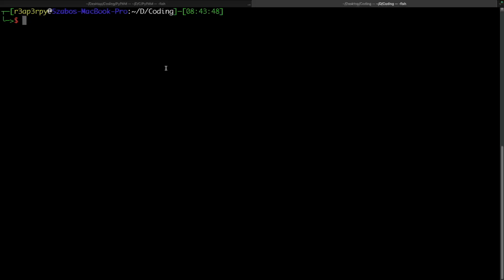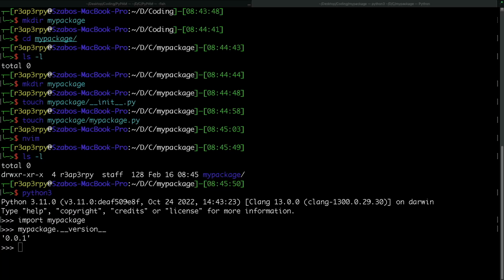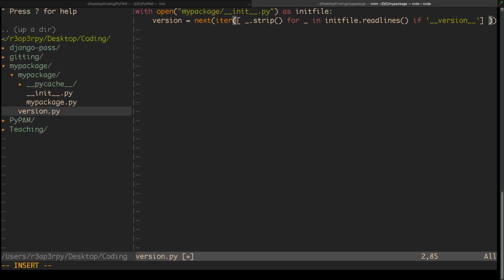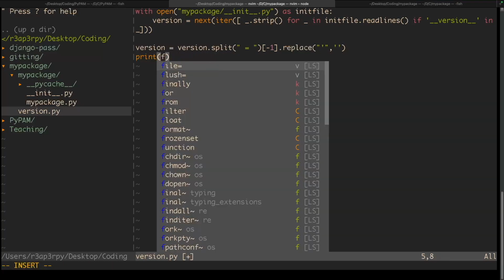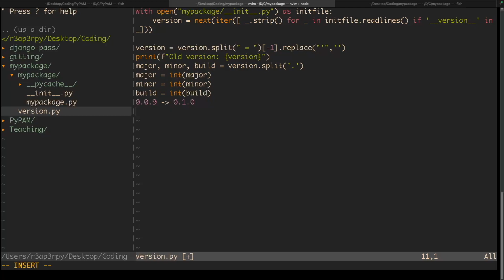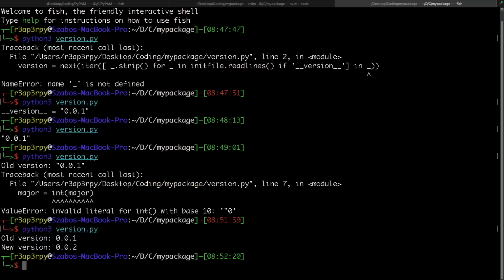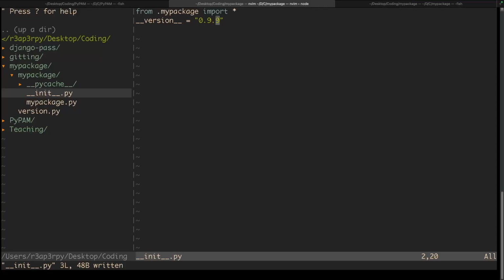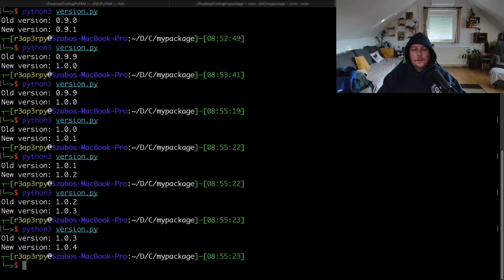Python - Package Versioning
Let's create a python script that allows you to bump the version of python modules programatically.